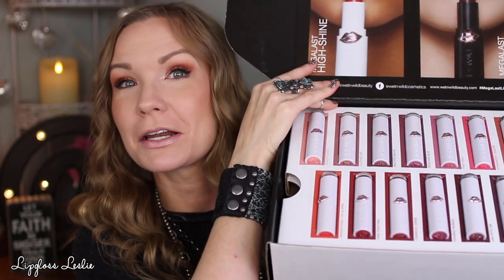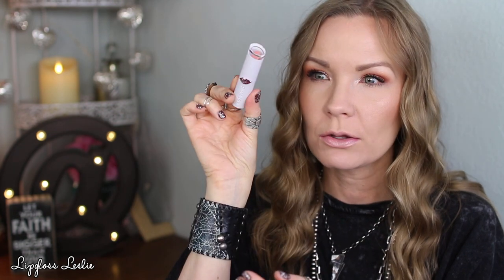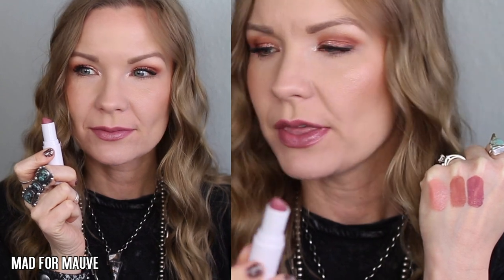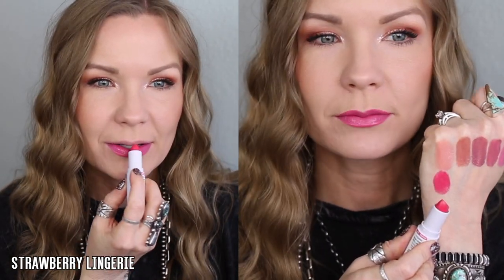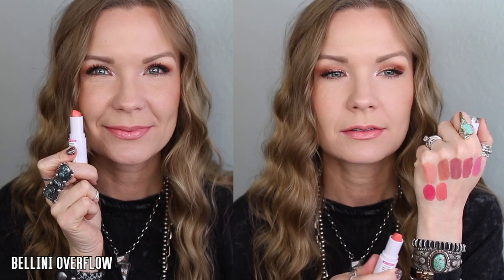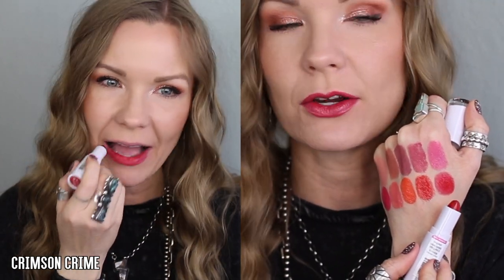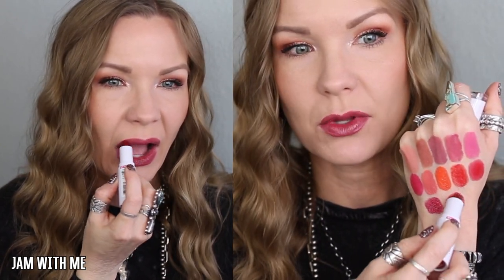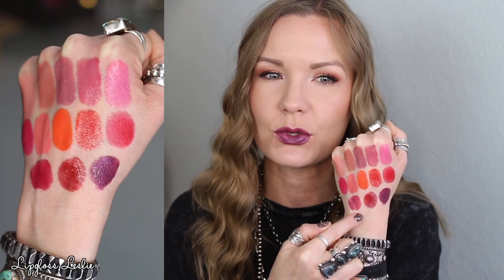Wet N Wild Megalast High Shine Lipsticks! Lip Swatch Party - All Shades! | LipglossLeslie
Hey guys!  I've got a Lip Swatch Party video on ALL the shades of the Wet N Wild Megalast High Shine Lipsticks!!

 PRODUCTS MENTIONED:
= PR Sample
Wet N Wild Megalast High Shine Lipsticks* (PR Sample)

Peach Please
Clothes Off
Mad for Mauve
Rosé and Splay
Pinky Ring
Strawberry Lingerie
Bellini Overflow
Tanger-Ring the Alarm
Fire-Fighting
Crimson Crime
Raining Rubies
Jam with Me
Sangria Time

What I’m Wearing:
Top: SteinMart - They closed :(
Necklaces: Nizhoni Traders & JunqueGypsyAZ on IG
Lightning Bolt Necklace: Heritage.Style on IG
Silver Cuffs & Thumb Rings: Chatfields JunqueGypsyAZ on IG, TurquoiseTexas, Leighelena, ExpressionsSouthwest on IG Jewelry
Leather Cuff: B&C Leather Designs on IG

MY MAKEUP:
Foundation: IT Cosmetics CC Cream in Light & YSL All Hours Foundation* in BD25 Warm Beige
Eyes: Tartelette Lil Toasted Palette - Tartelette™ Give, Gift & Get Amazonian Clay Eyeshadow Wardrobe: Sephora Ulta & JCat Beauty Prismetal Chrome in Melted Crystal & Frosty Foil
Cheeks: Wet N Wild MegaGlo Blushlighter in Bling*
Lips:  Various
Nails: Zoya Foster & OPI Glitter to My Heart